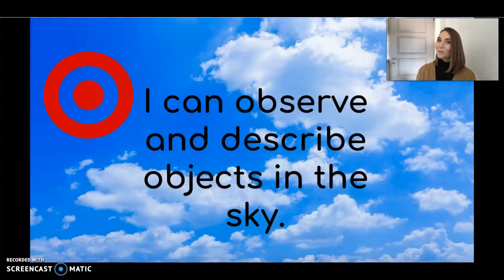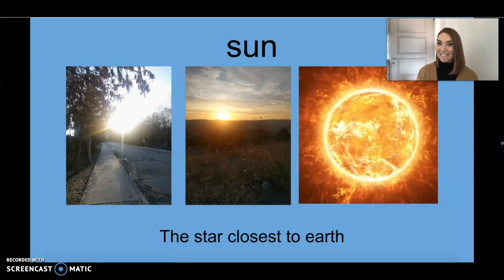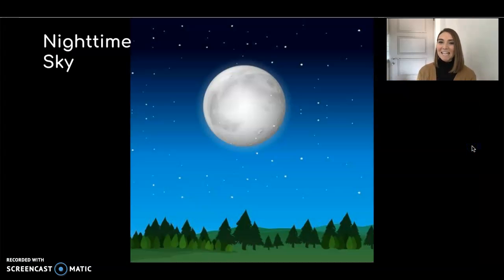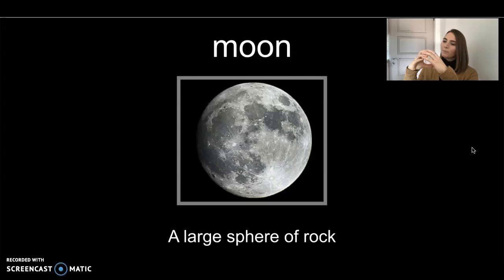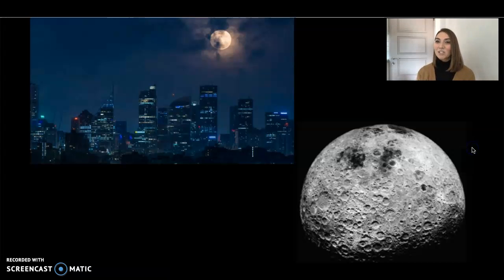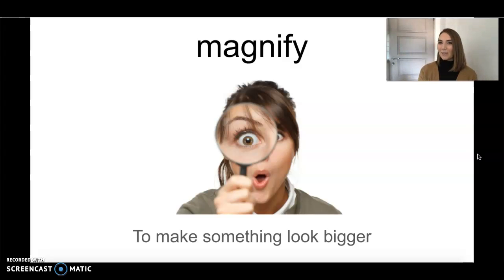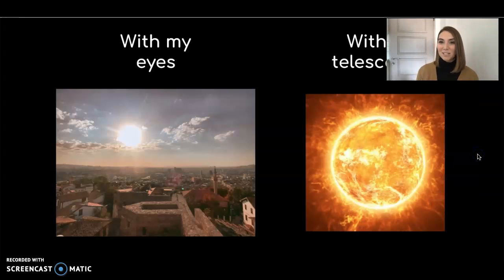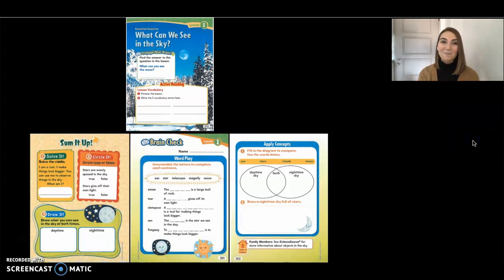Science- Monday, February 22